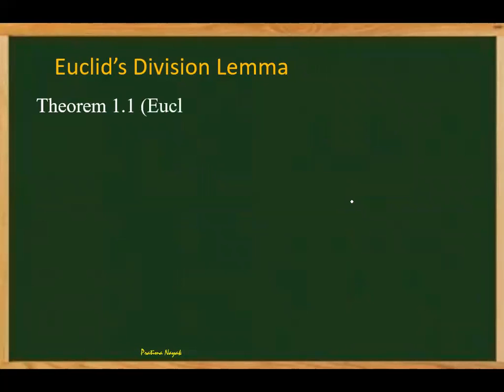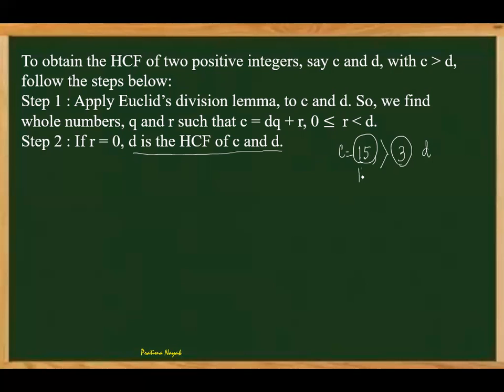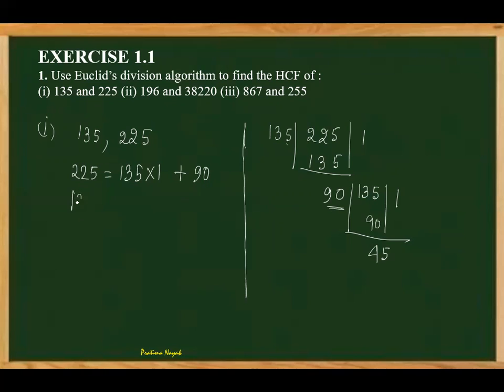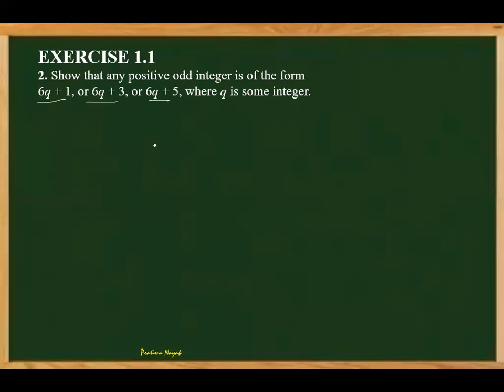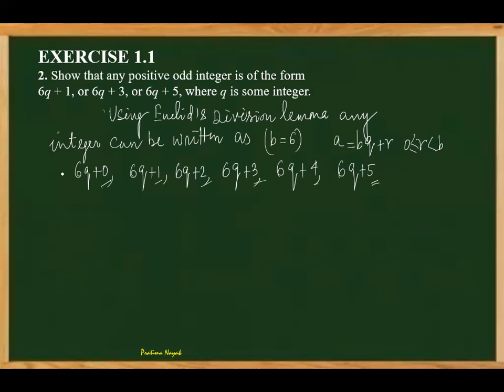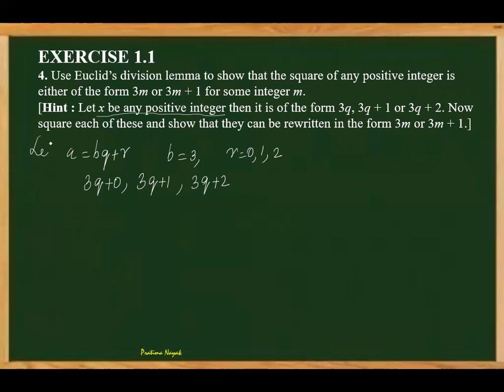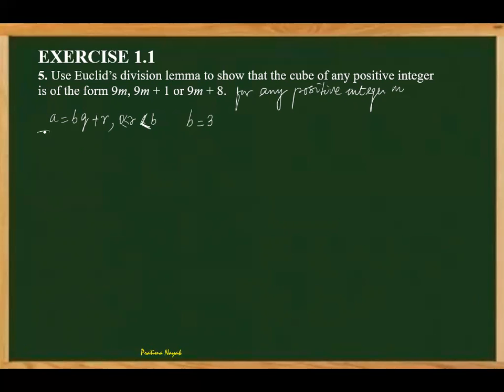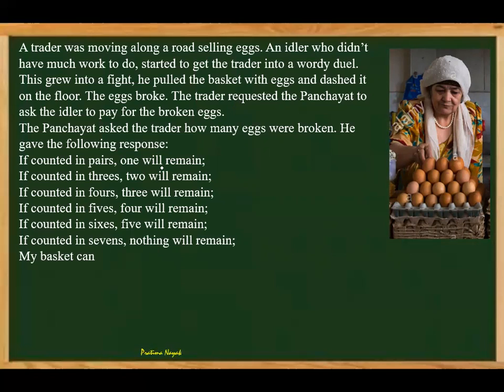Euclid's Division Lemma | Euclid's division Algorithm | Real Numbers | Class 10 Maths | Exercise 1.1